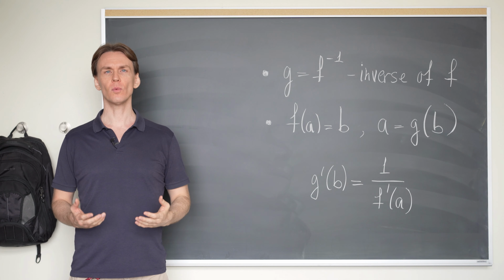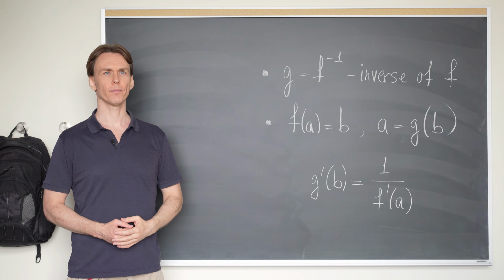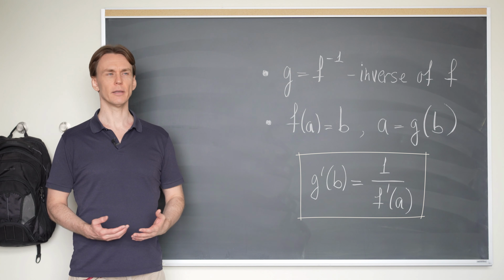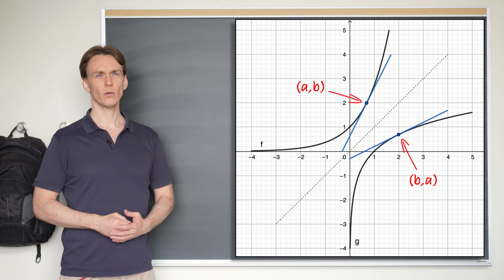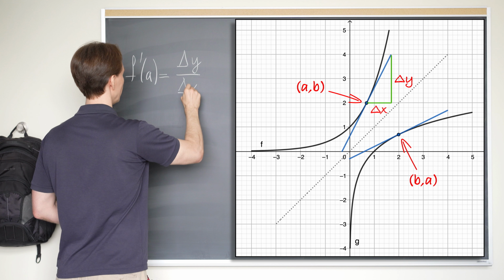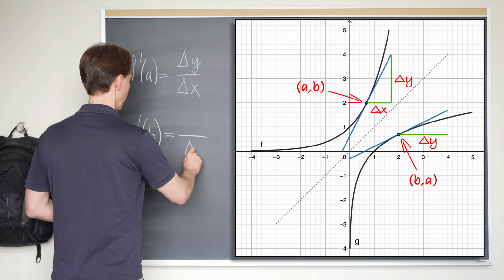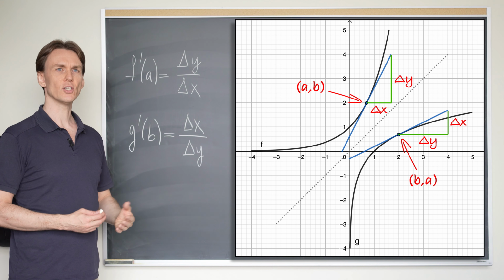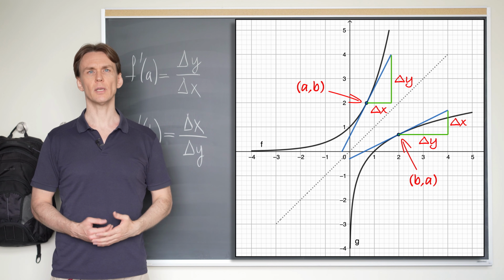Derivatives of inverse functions